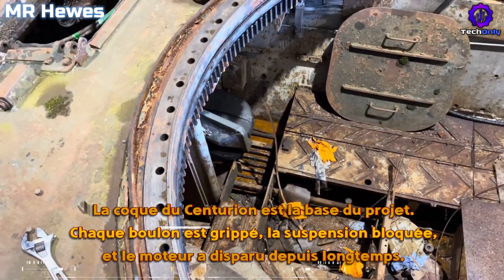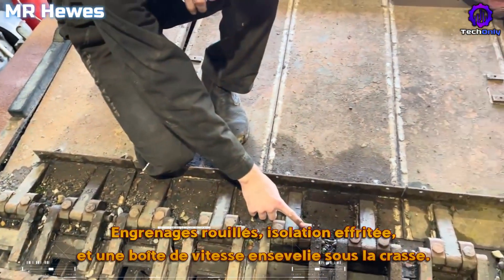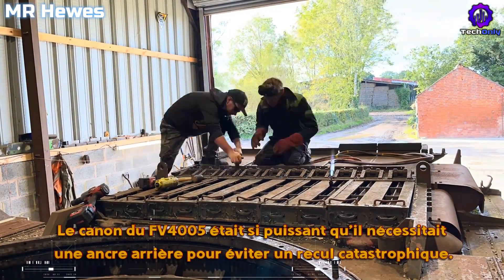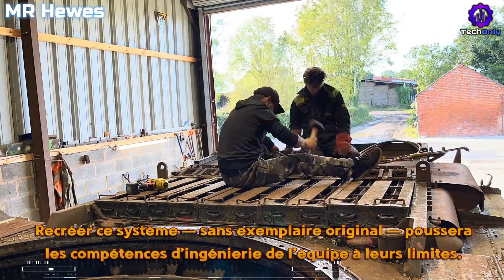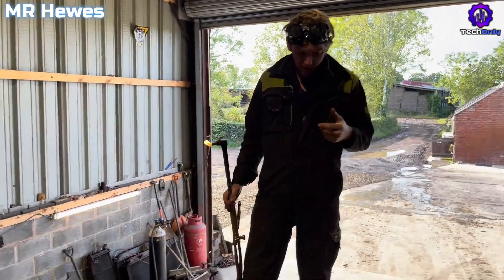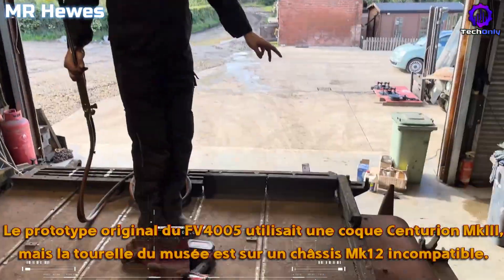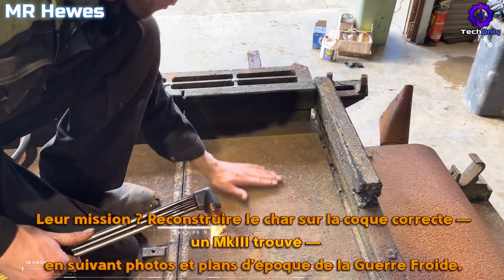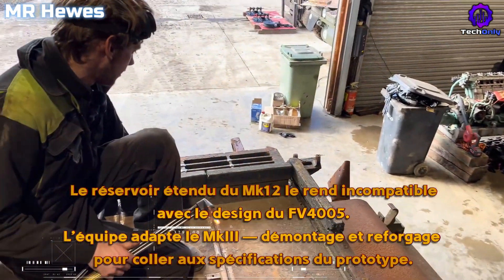Résurrection d’un géant FV4005 – Le CHAR AU PLUS GROS CANON du monde ! Du début à la fin ‪@MrHewes‬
Le FV4005 est un véritable monstre : équipé d’un canon de 183 mm, il était l’un des chasseurs de chars les plus puissants jamais construits. Mais pendant des décennies, il a été laissé à l’abandon... jusqu’à aujourd’hui.

Rejoignez Mr. Hewes et son équipe dans ce projet de restauration extraordinaire, visant à redonner vie à ce colosse de la Guerre Froide. Avec un châssis de Centurion MkIII bloqué, une boîte de vitesses rouillée et un canon nécessitant une ancre au sol pour tirer, cette restauration est un combat contre le temps, la physique et l’histoire elle-même.

🔧 Principaux défis de la restauration :
✅ Débloquer une suspension figée et des engrenages rouillés
✅ Reconstruire le moteur Rolls-Royce Meteor V12
✅ Respecter les spécifications originales des années 1950
✅ Installer le légendaire canon principal L4A1 de 183 mm
✅ Concevoir une nouvelle ancre de sol pour contrôler le recul

Du démontage des roues au remontage de la gigantesque tourelle, suivez l’incroyable transformation du FV4005 : un projet de 6 ans réalisé en seulement 6 mois ! Tirera-t-il à nouveau ? Bougera-t-il ? Découvrez-le maintenant !